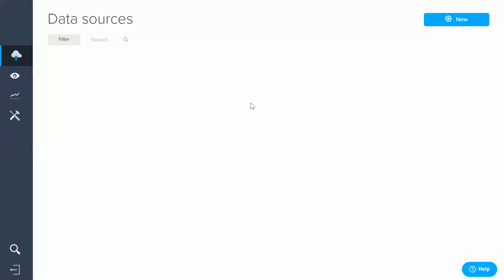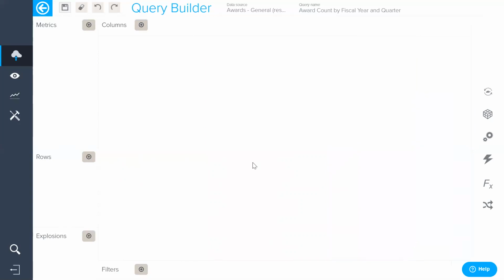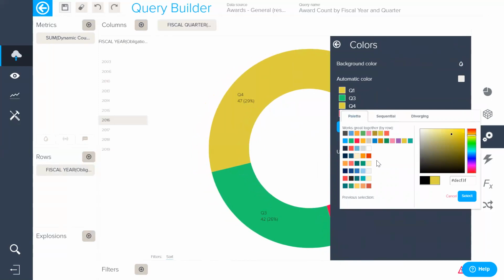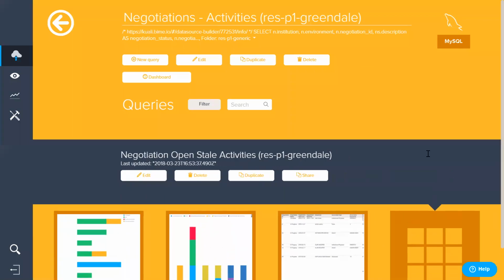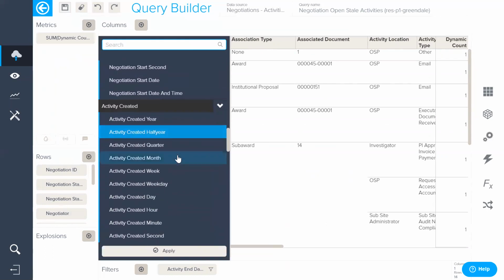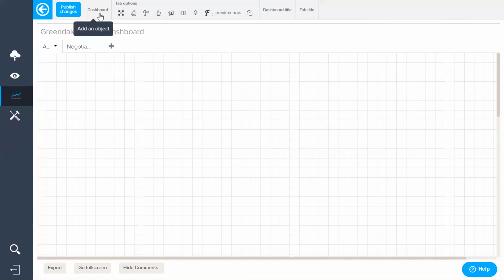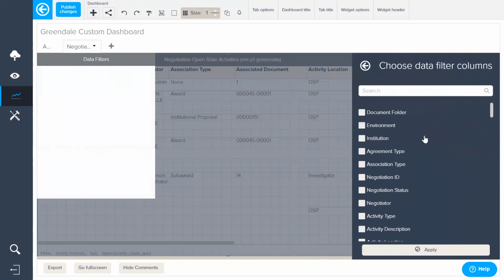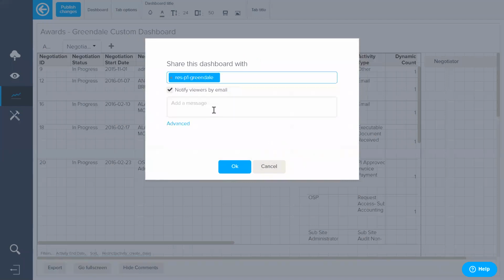Kuali Research Ad Hoc Reports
This is a demo of how to build out bime reports for the Kuali Research Dashboard.  To learn more about BIME you can watch their getting started tutorial series